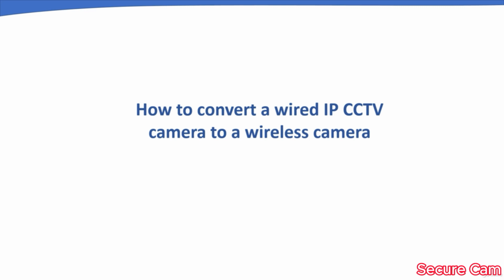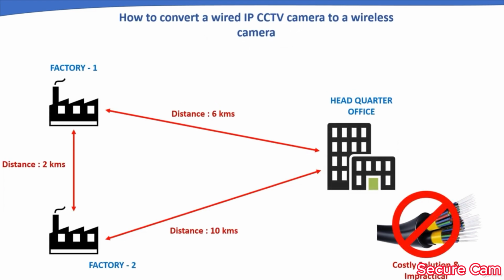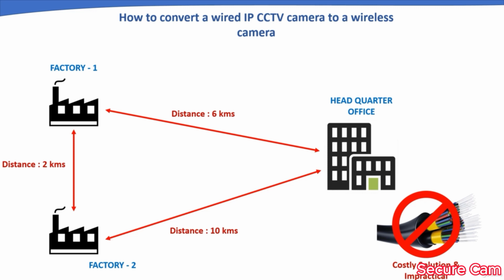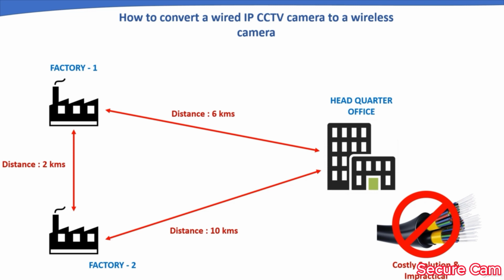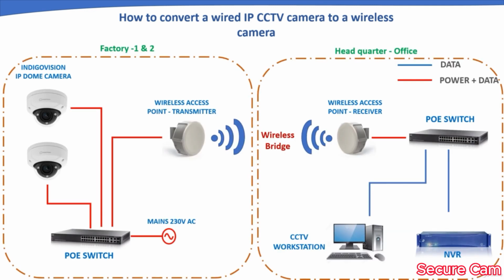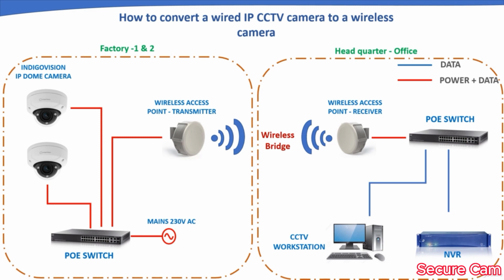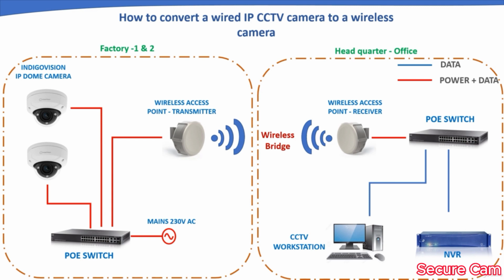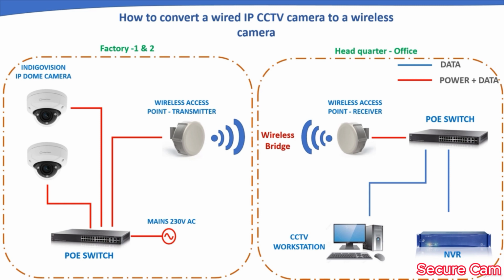How to convert a wired network camera into a wireless network camera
How to make wired IP cameras in to Wireless IP Cameras

Step 1: Set IP address on your security camera ...
Step 2: Connect the AP to your network ...
Step 3: Login to the AP ...
Step 4: Change default password ...
Step 5: Configure WiFi radio in Access Point mode ...